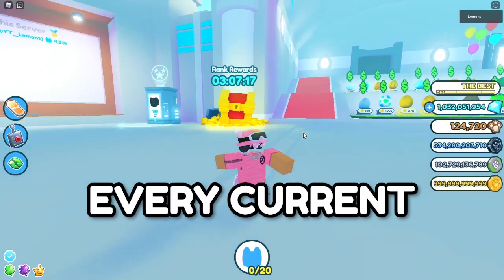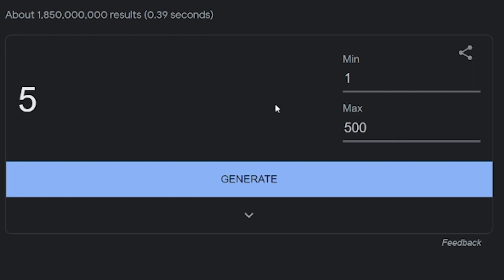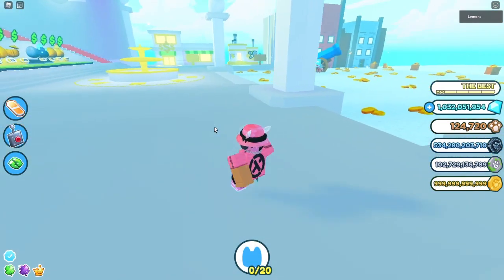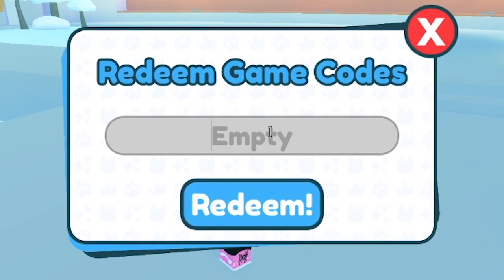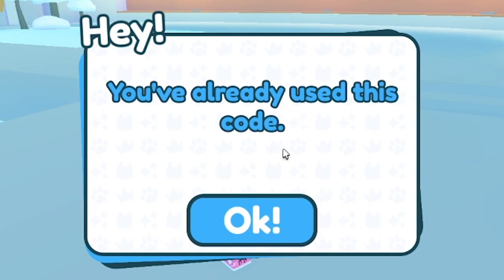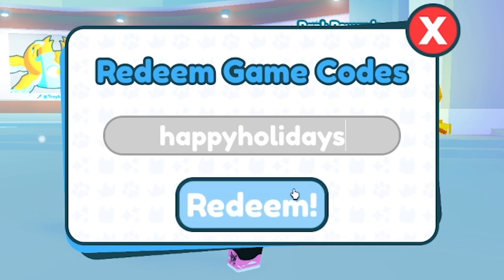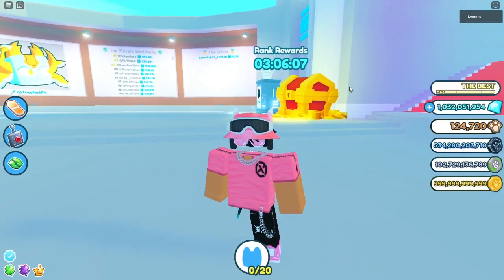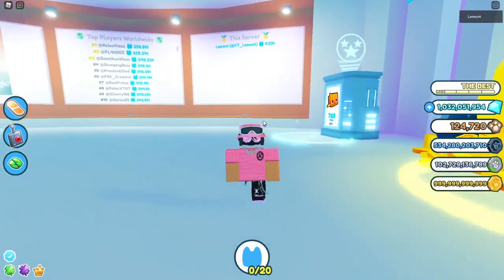❄️ ALL WORKING *CHRISTMAS* CODES IN PET SIMULATOR X!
In This Pet Simulator X Video I show every current working code for the Pet Simulator X Christmas Event that currently works in the game!

huge dog
alien chest
aliens hoverboards
cursed egg
trade plaza
steampunk
DARK MATTER
25 billion area tech world and cyborg pets
PET COLLETION
Mythical Rarity
super rare pets
HAUNTED ISLAND
CANDY ISLAND
GHOSTS
mushroom king
duping
ancient island
Enchantments
Samurai Island
pet enchants
Enchanted forest
Fantasy World
Enchanted pets